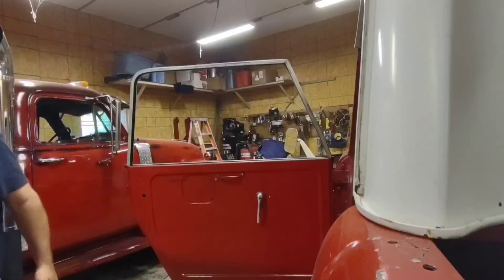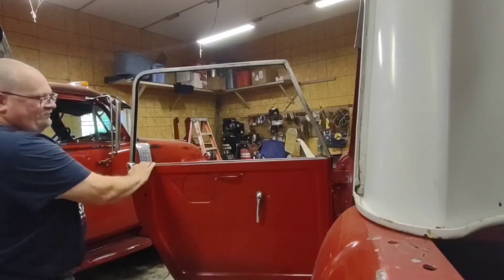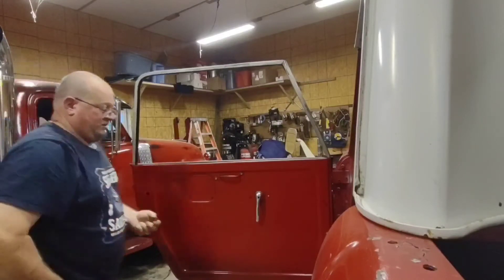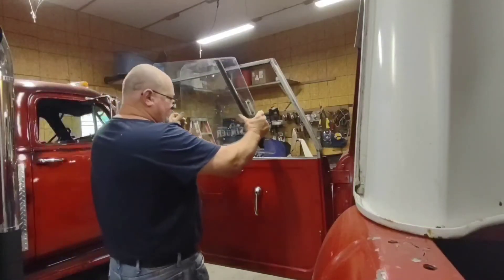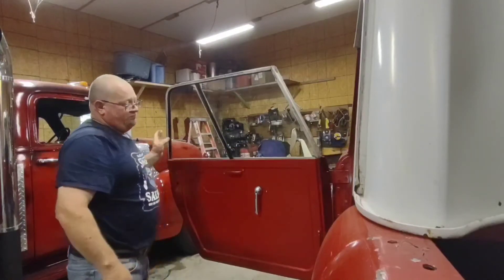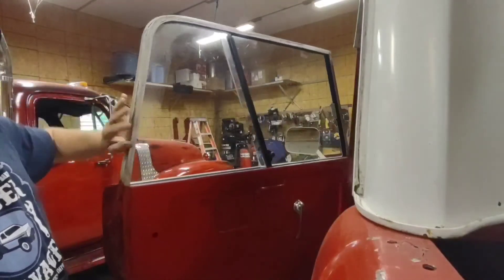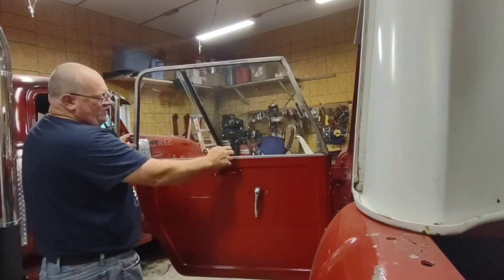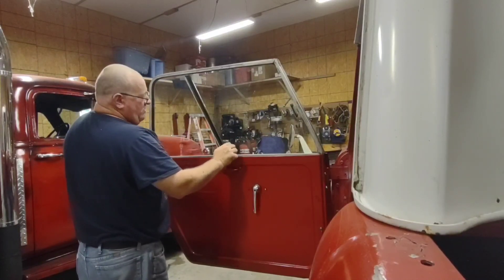Putting the sliding windows back in the 62 Scout 80